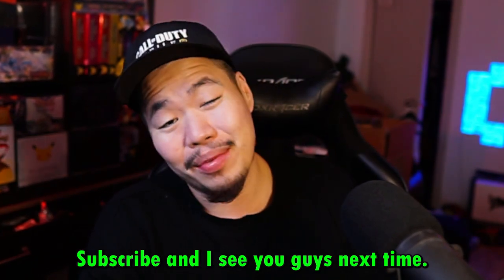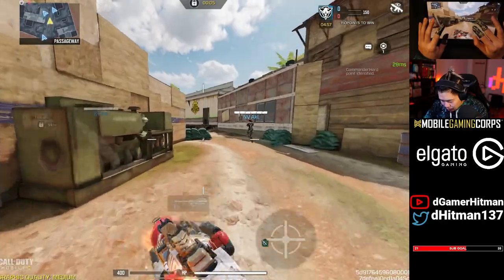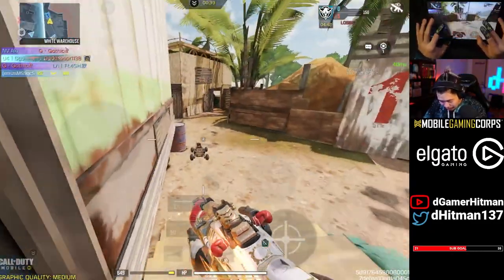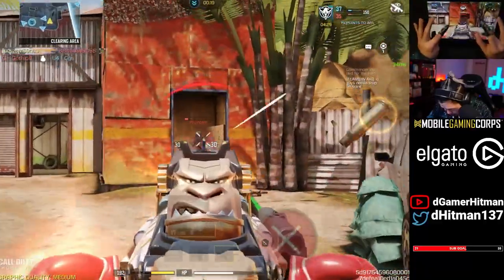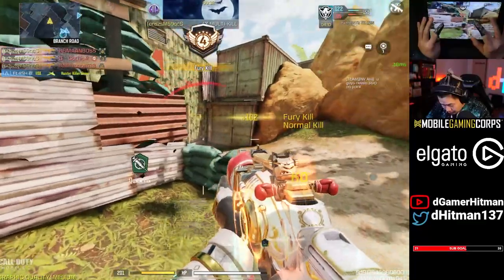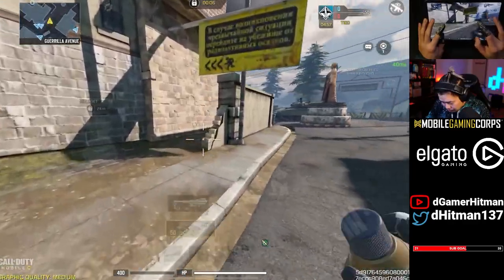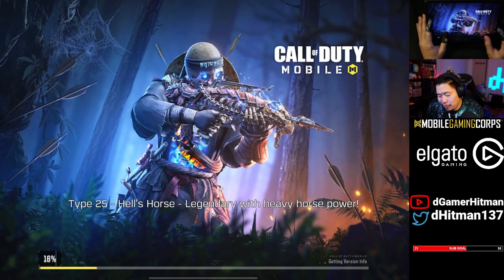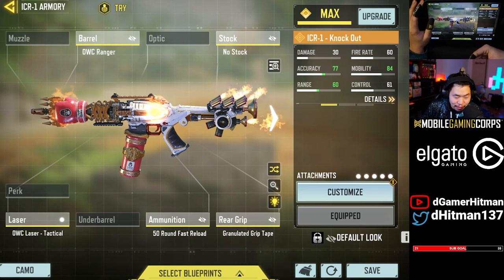This Has The Be The MOST UNDERRATED AR in COD Mobile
Or @dHitman137

Thanks

Hitman Out!